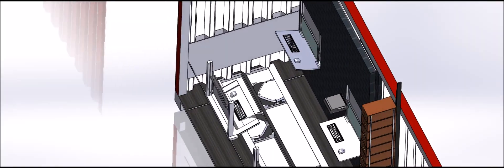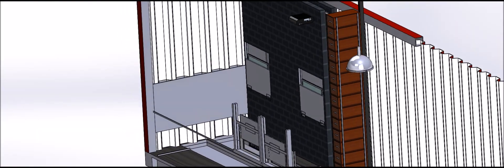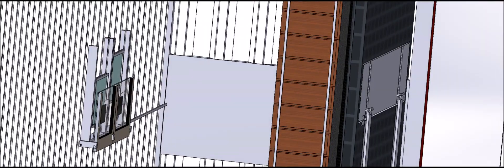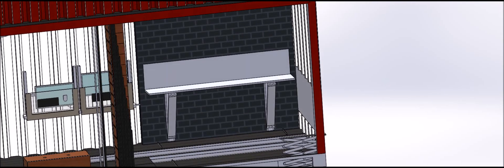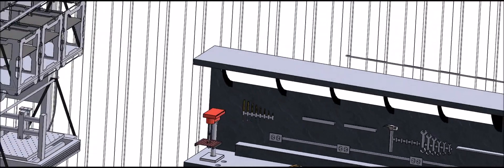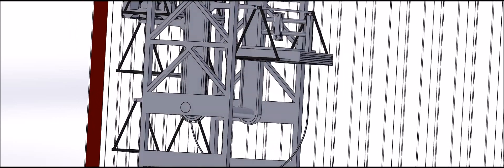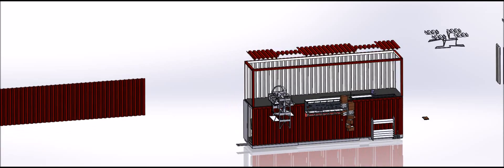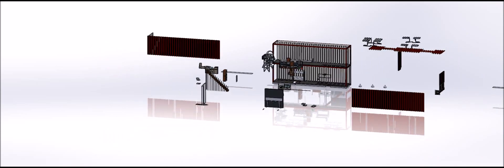Office Container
A Solidworks Assembly Animation of Innovative Shipping Container

1st Place  2016 (UBCO APSC 171) Sheet Metal Competition

Team Members
Nicholas Sabry
Natik Aggarwal
Chloe Wong
Antonio Kancsal
Sean Wilson
Mihir Doshi